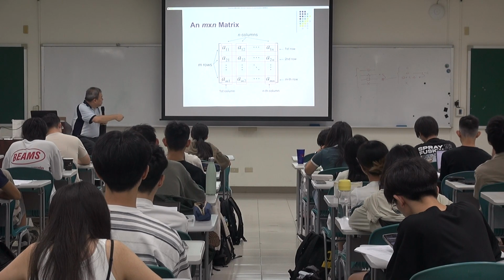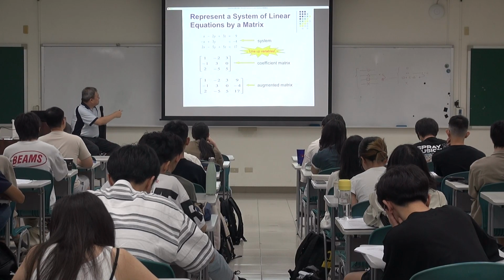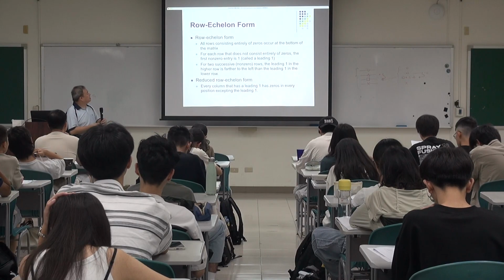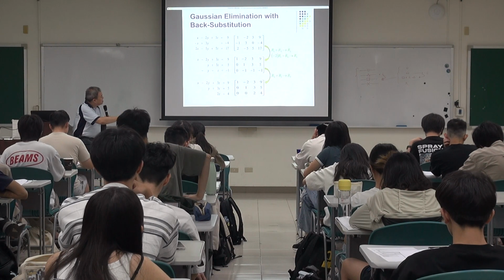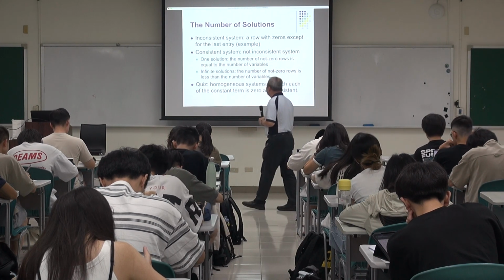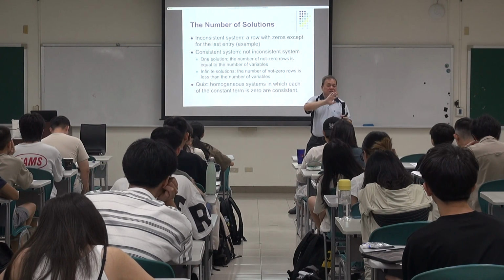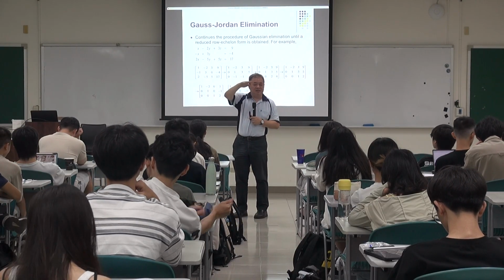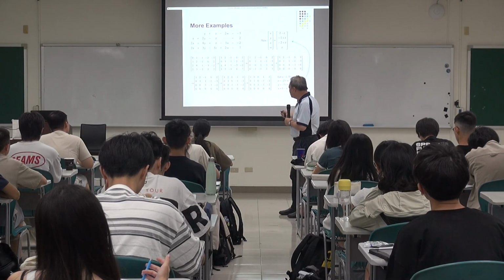線性代數20250903-Part5